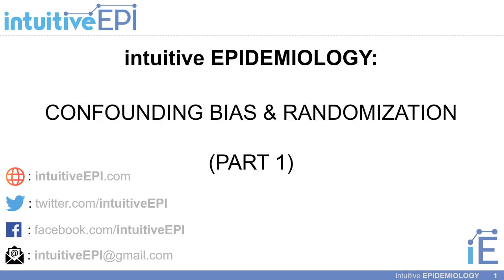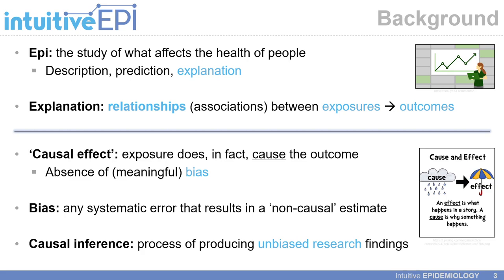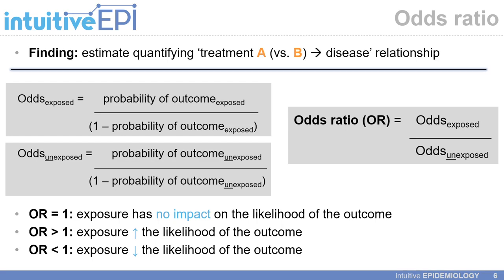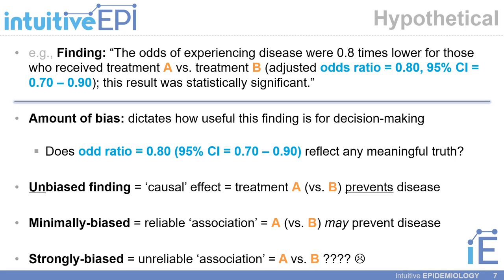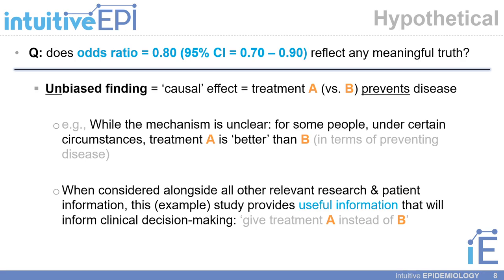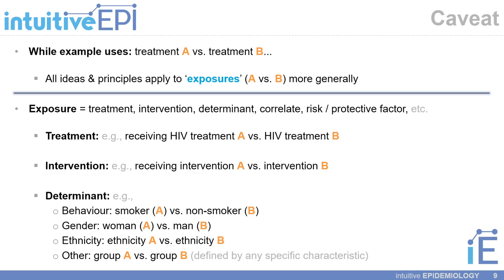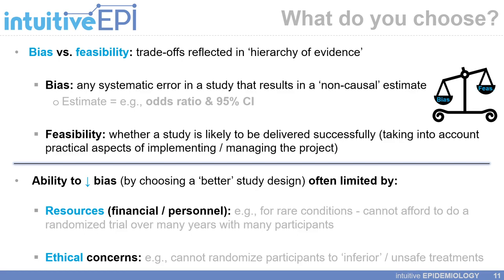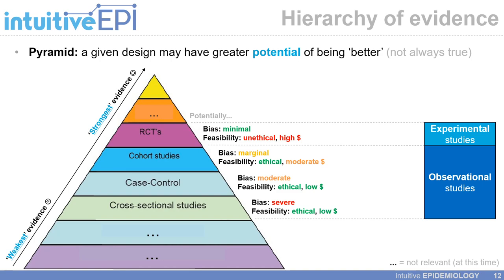intuitive EPI - Confounding bias & randomization (Part 1)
An introduction to confounding bias and randomization in epidemiology (Part 1).

0:00 Intro: definitions, randomization
2:02 Example: research question, odds ratio, causal effect
7:47 Epidemiology: study designs, bias, feasibility, evidence
12:34 Epi: experiments, observation, confounding

intuitive EPIDEMIOLOGY: a YouTube channel to help develop your intuitions ("gut feelings") about epidemiology.

Thanks to Shapestate Creative for the logo and banner graphics.